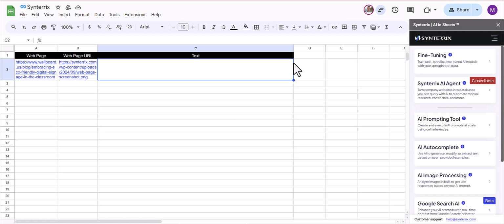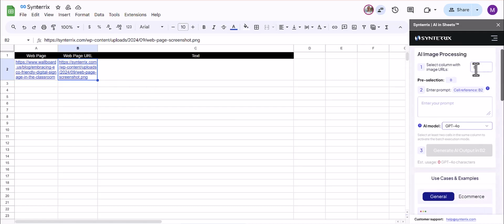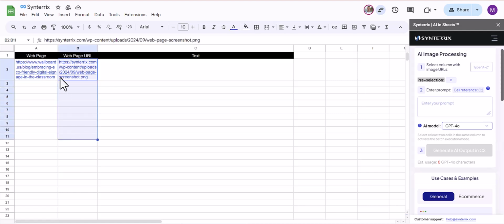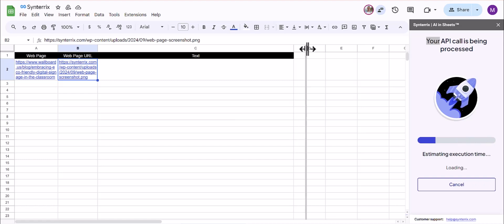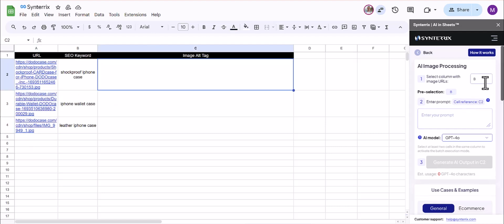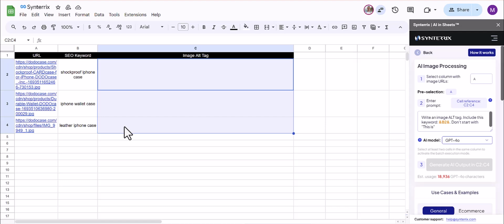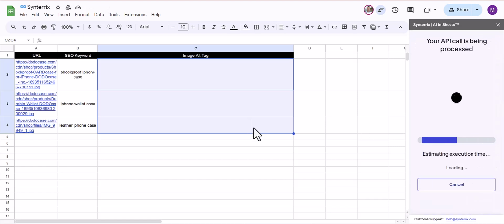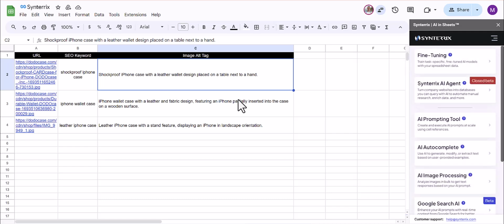AI Image Processing - Explainer Video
Learn how to use the AI Image Processing feature in Synterrix.